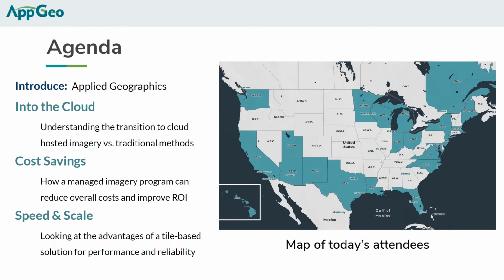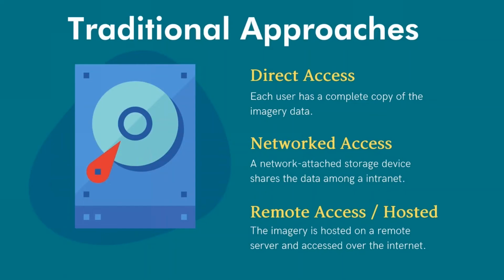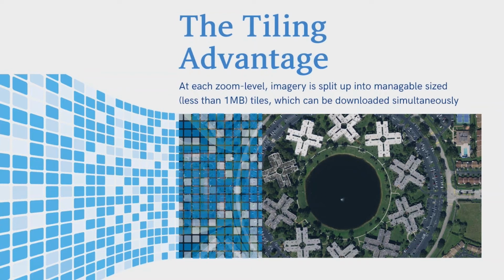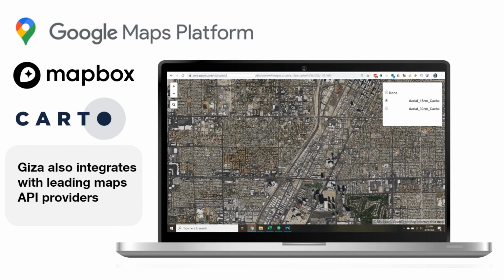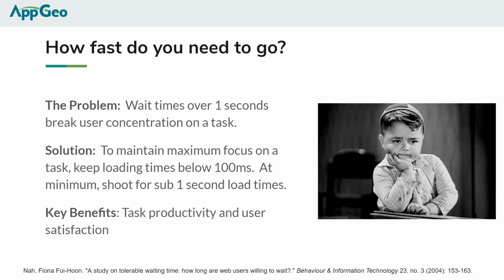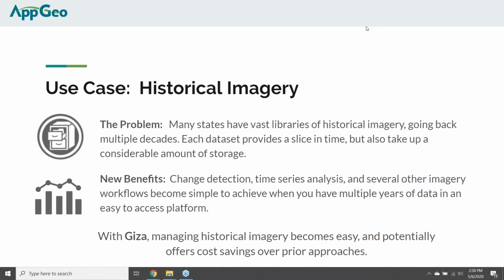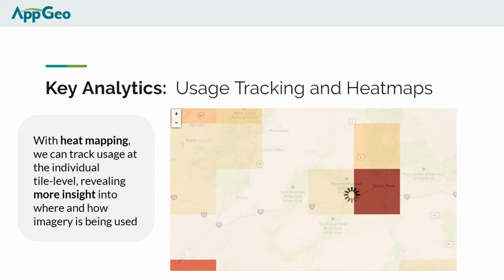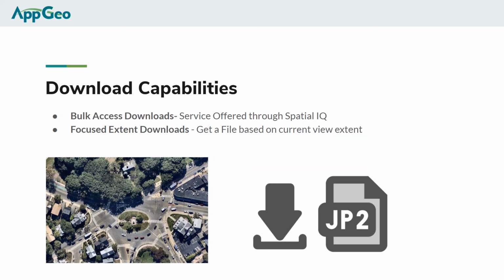Advanced Analytics for Aerial Imagery: Introducing Giza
Giza is a revolutionary application that can add performance and administration features your Aerial Imagery content.

In this webinar presented by AppGeo, you will:

-Learn about how to speed up your aerial imagery performance with Giza
-Unlock usage metrics and advanced analytics for more insight into your imagery program
-Find innovative ways to introduce cost-sharing, making your program more affordable